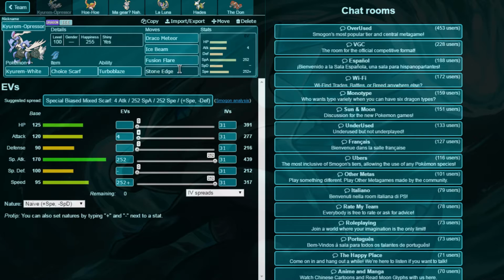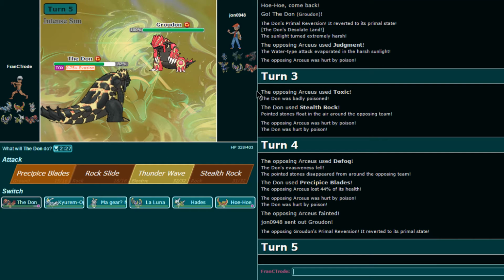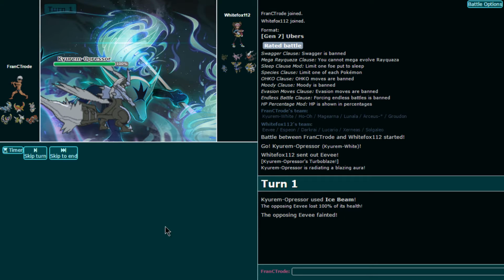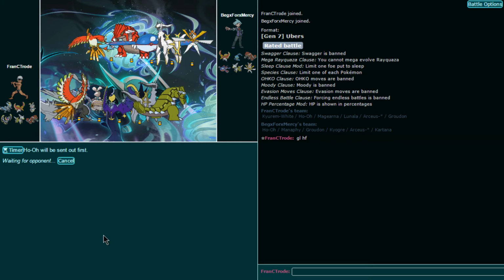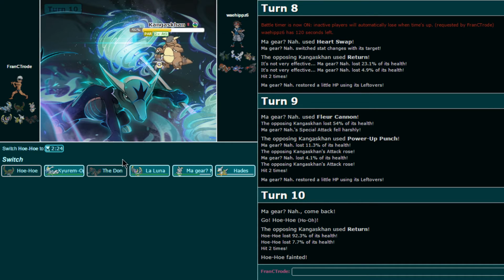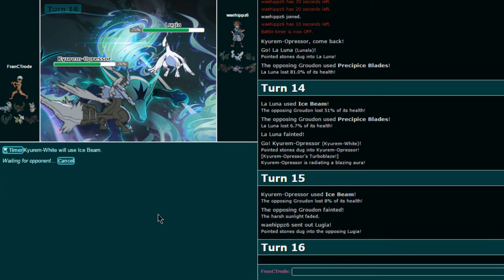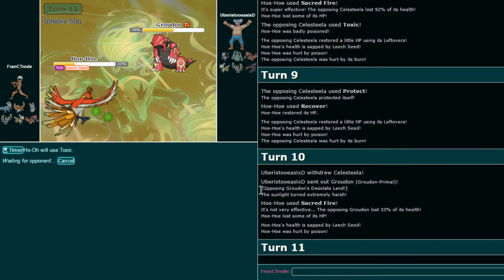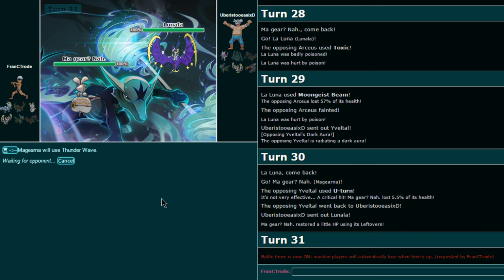Heart Swap Magearna! - Ubers - Pokemon Sun & Moon Showdown LIVE w/ FranCTrode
This RMT is REALLY FUN. I love the sets and the synergy in this team. Big shoutout to Heart Swap Magearna as a Xerneas counter, it really is a monster in Ubers, hopefully you guys will enjoy this showdown live!